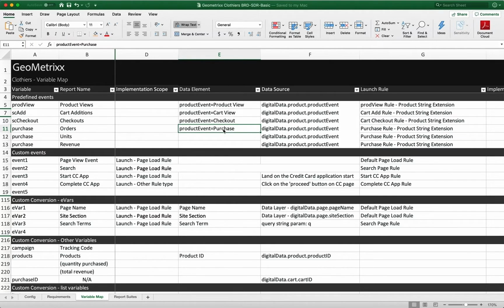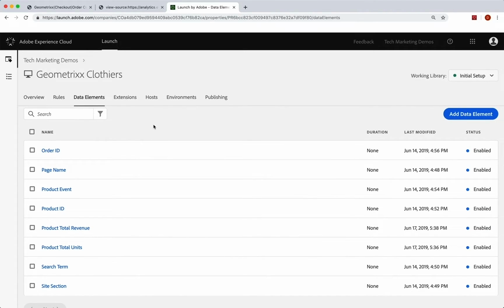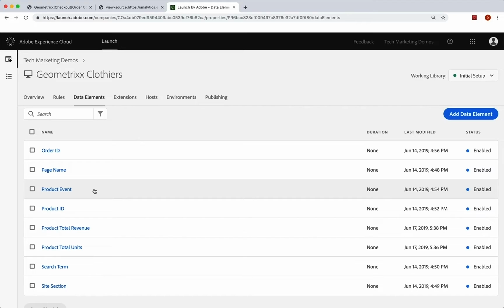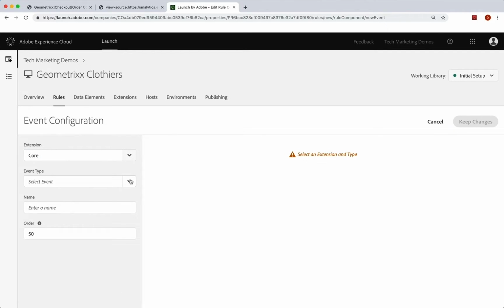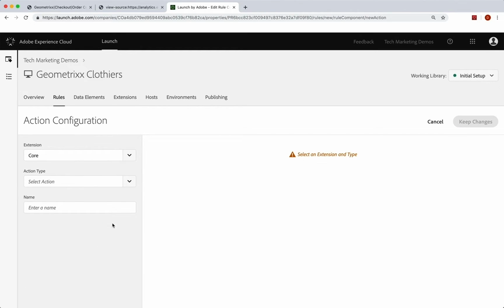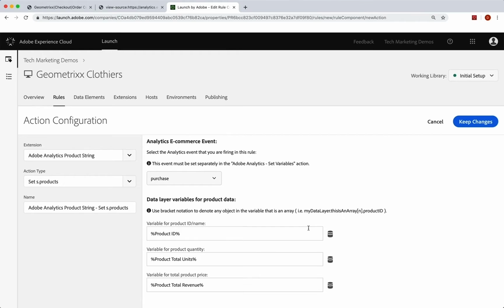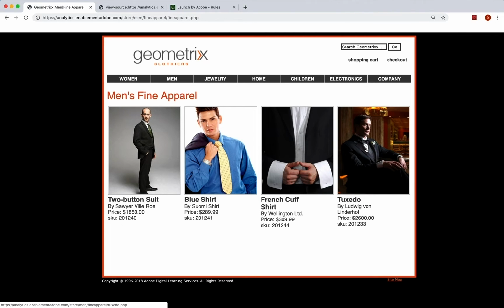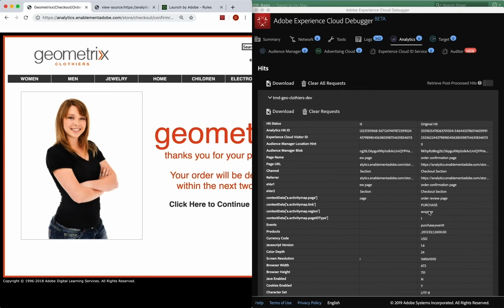Adding a Launch Rule for the Purchase Event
This video shows how to use the product string extension in Launch to track purchases on your site, resulting in the Revenue, Orders, and Units metrics in your analysis.